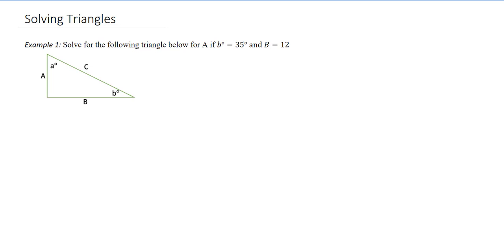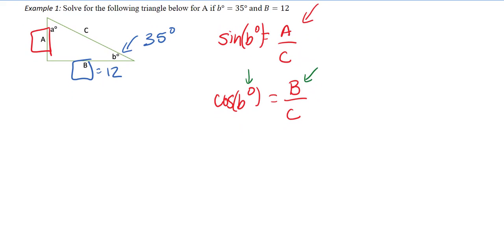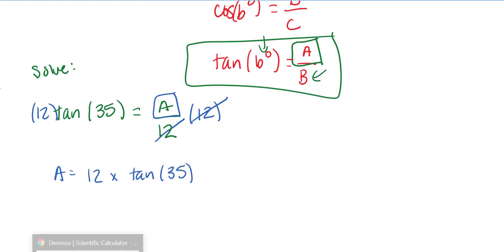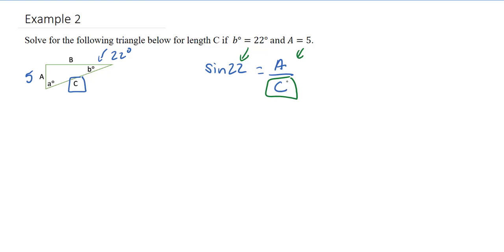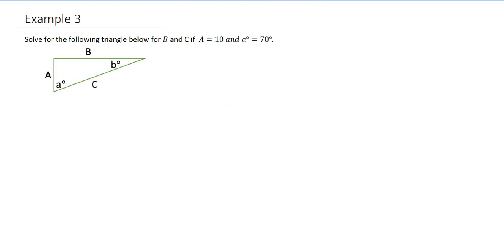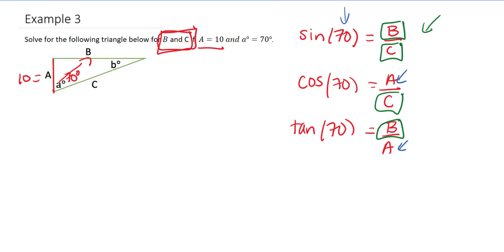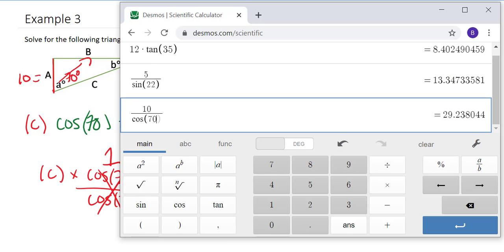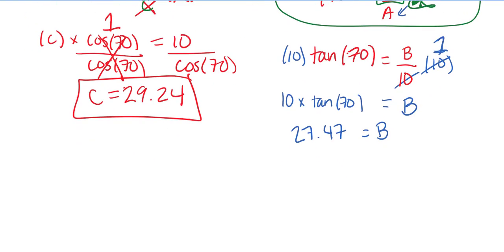Solving Triangles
Geometry - Solving for a side of a triangle using sine, cosine, and tangent.